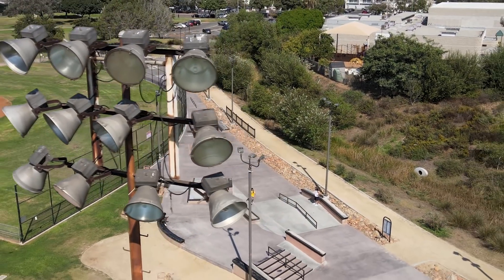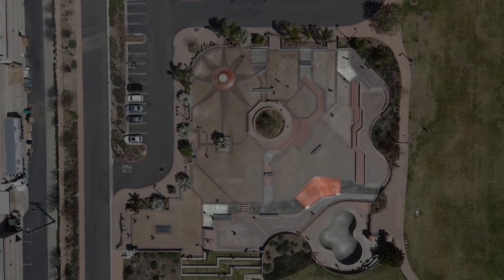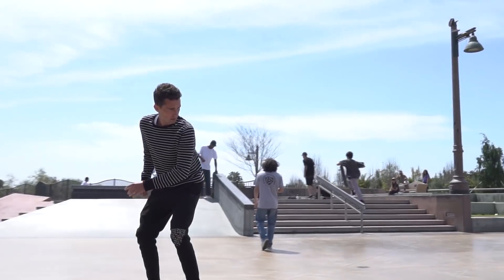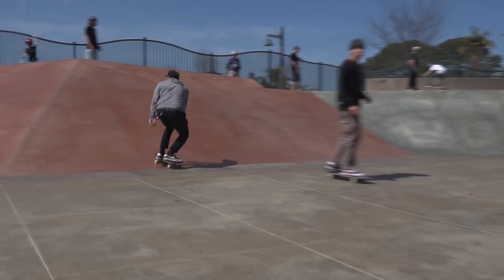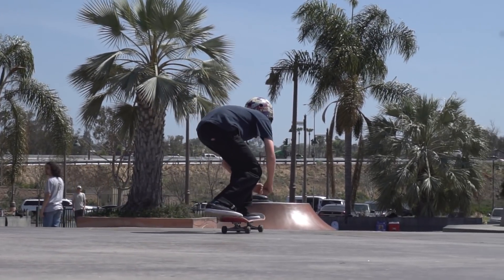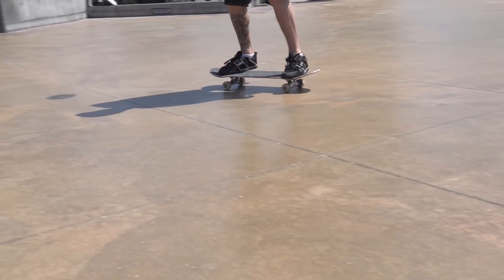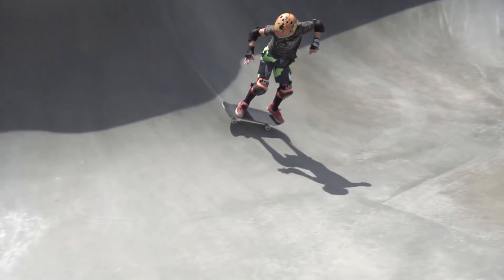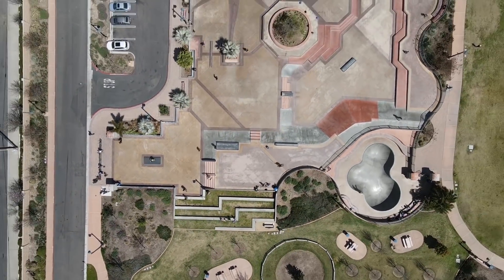The Best Skatepark In Southern California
this is the number 1 skatepark in the America if not the world. Here all all of the key features of the park and things to look out for while skating here. Best skatepark ever built. My favorite.